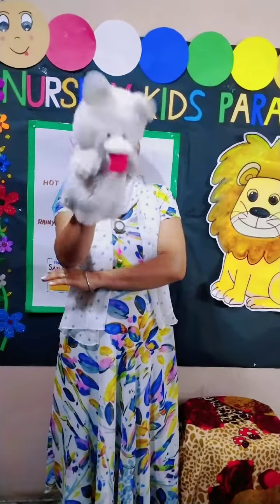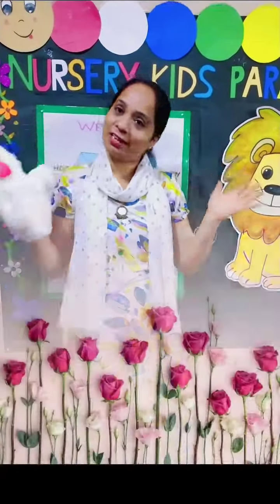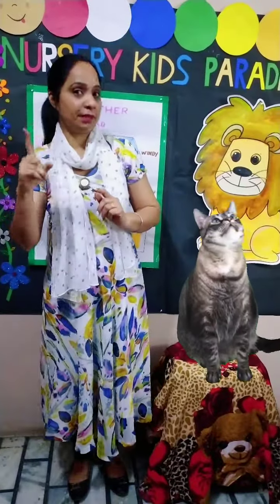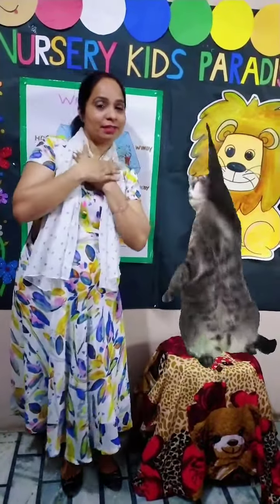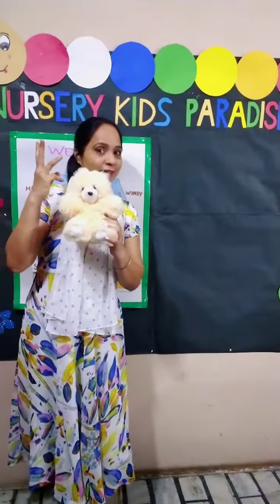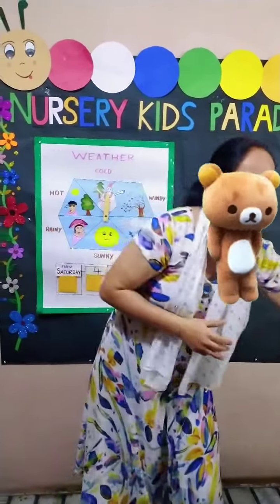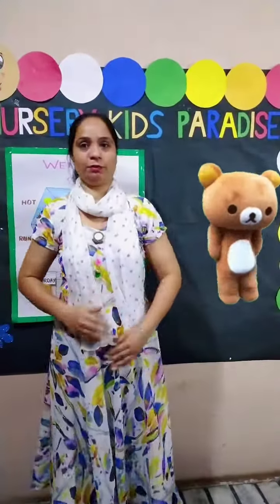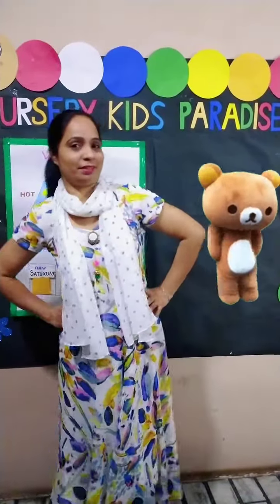ENGLISH RHYMES/ The cat in the cupboard/ One two buckle my shoe/ Teddy Bear/ Two little hands